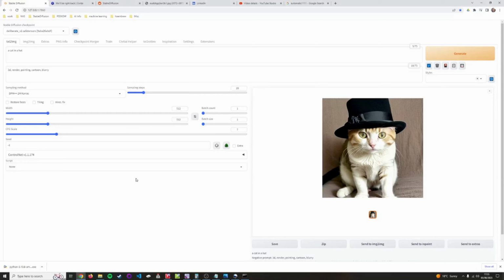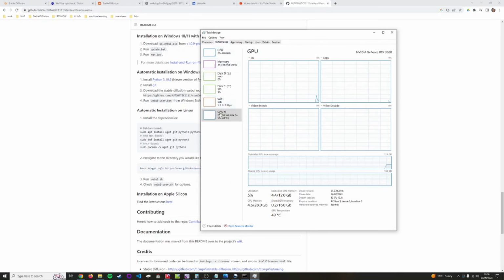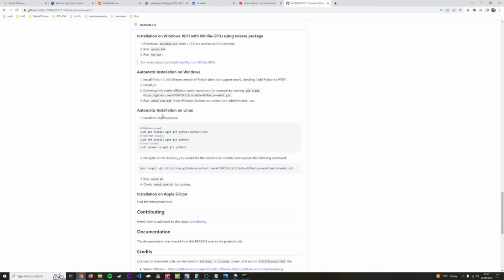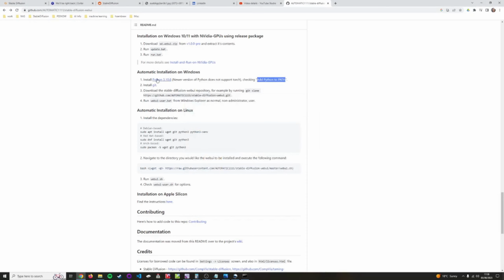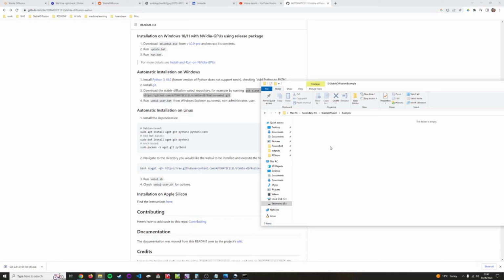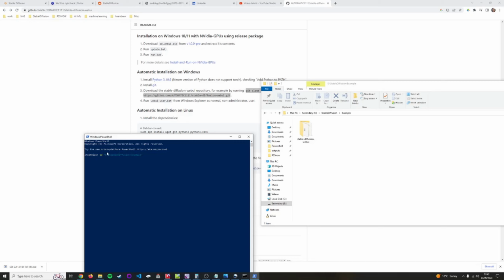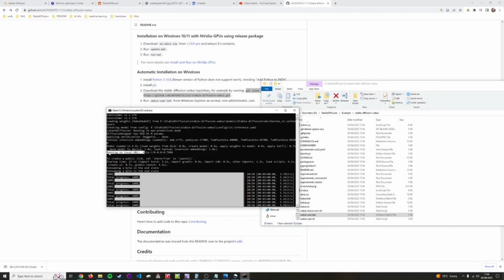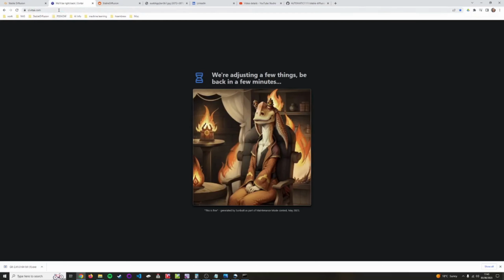Installing Automatic1111 for local Stable Diffusion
The second video in a series about stable diffusion and automatic1111.
In part 2 I'll be explaining requirements and how to install automatic1111 locally.

BTW - Yes I know there's a password visible in my webui console... it's for testing only, it's not a legit password I ever use for any live services anywhere, so whoever it was that tried to hack my LinkedIn account with that, I appreciate the effort but you're not getting past my existing PW let alone the MFA.